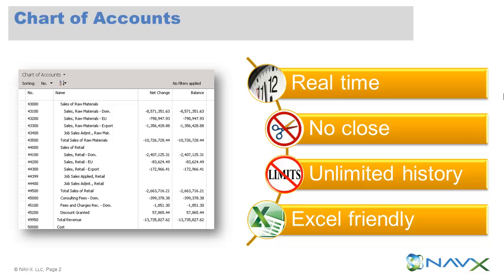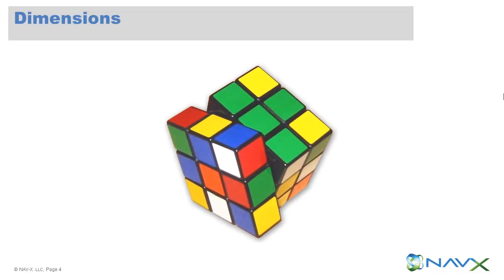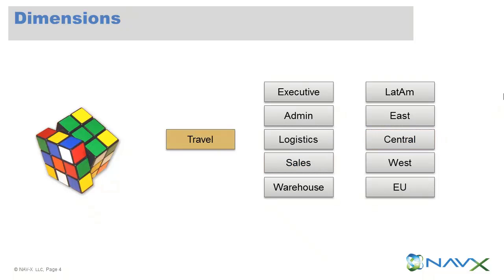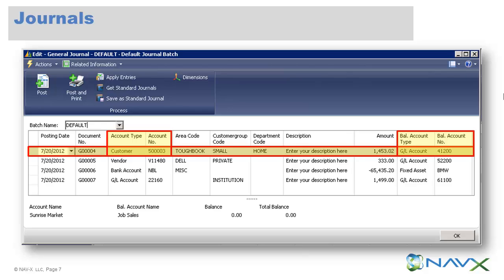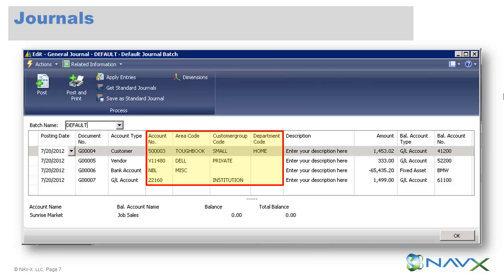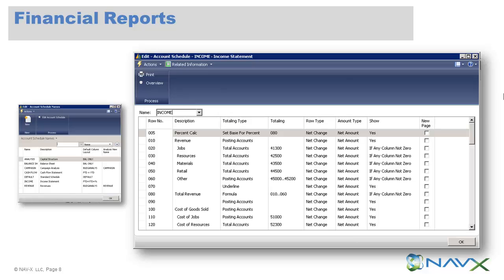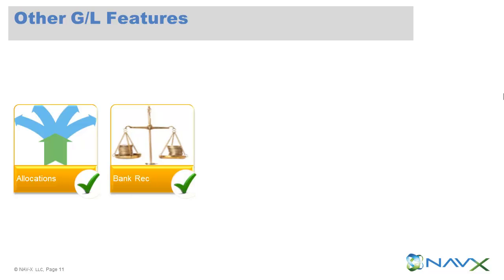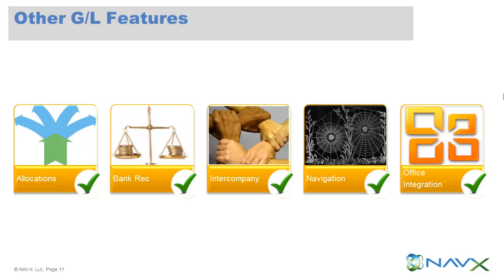NAV-X General Ledger Overview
This video provides a high level functional overview of the capabilities contained within the NAV-X General Ledger.  More NAV-X Software Info
NAV-X for Distribution is certified by Microsoft and powered by Dynamics NAV. NAV-X is a complete integrated solution designed for the wholesale distribution industry and contains all the functionality today's progressive thinking distributor requires.